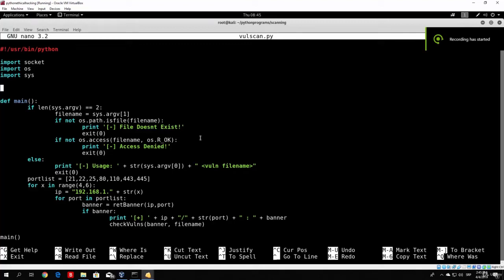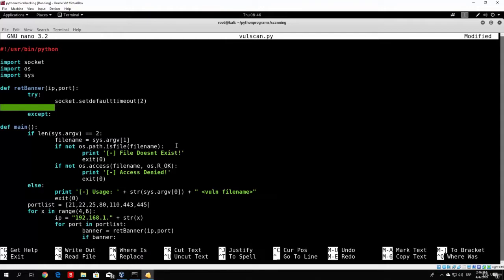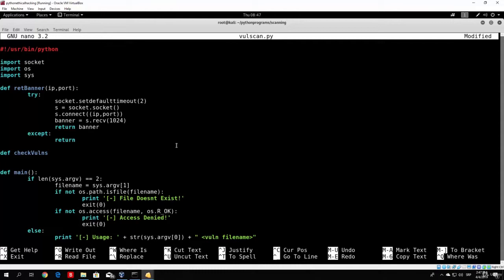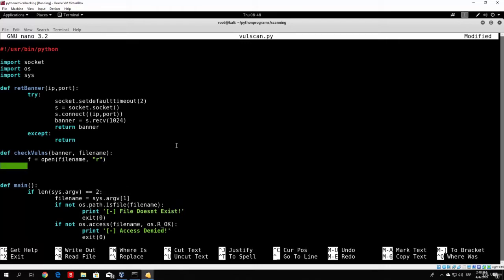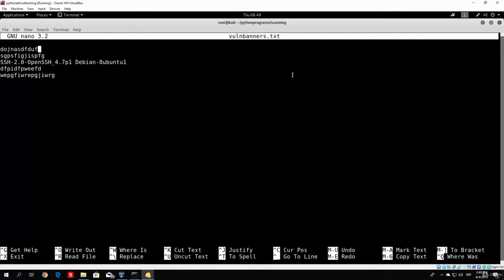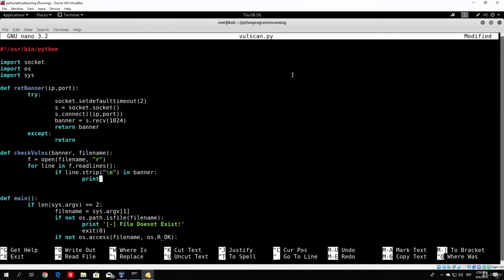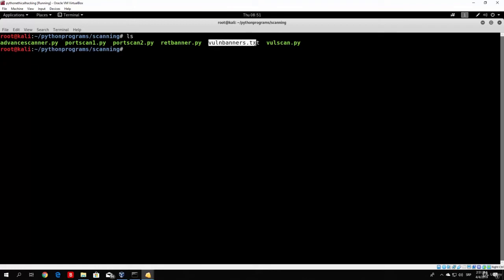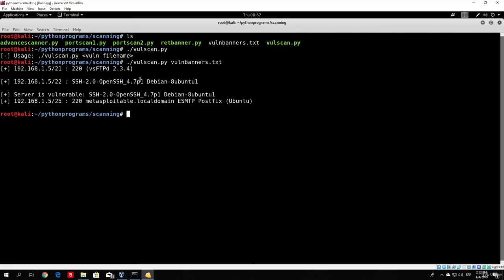Coding a vulnerability scanner | Part-15 | The Complete Ethical Hacking Latest Free Course